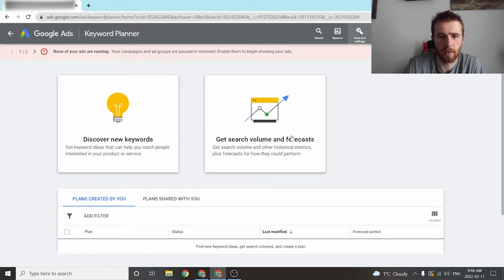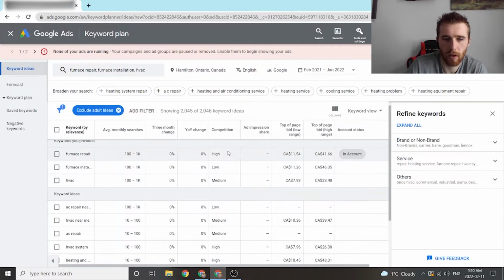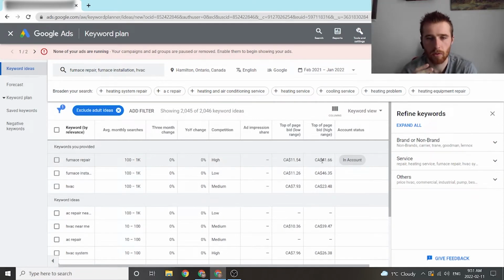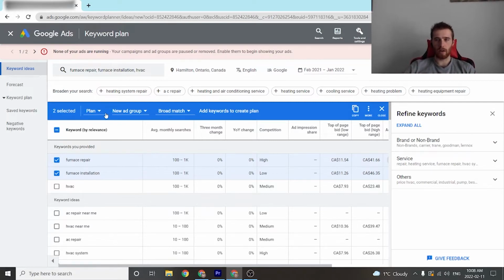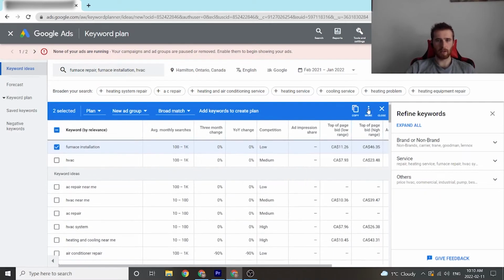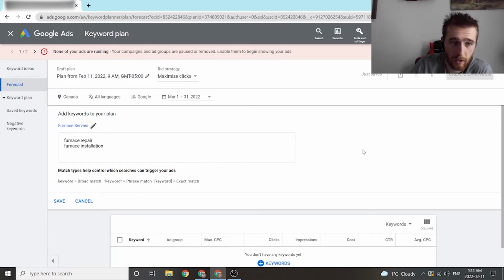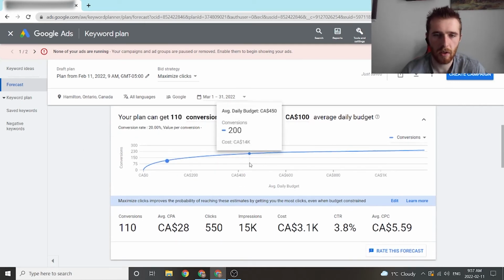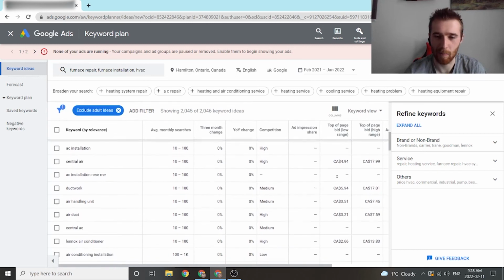Google Keyword Planner Tutorial (2022)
In this tutorial, I will show you how to use the google keyword planner for 2022. The Google Keyword Planner is a vital tool for successful Google campaigns.

Google ads campaigns are fantastic for businesses looking to generate high-quality and consistent leads. This tutorial will show you step by step how to use the Google Keyword planner to generate new ideas and pick keywords that will increase your chances of being successful.